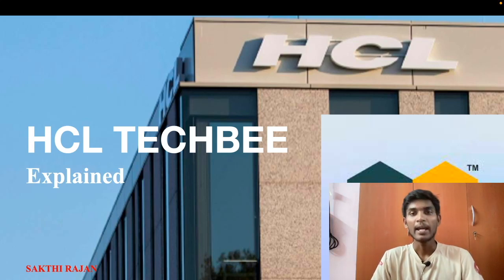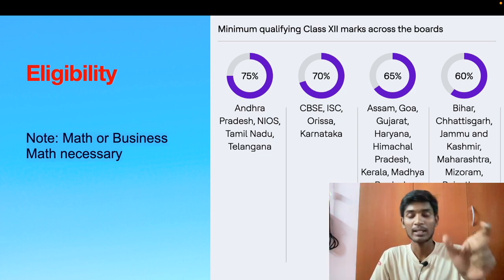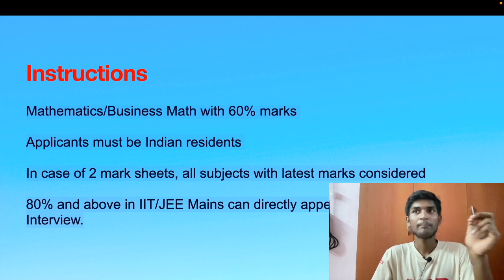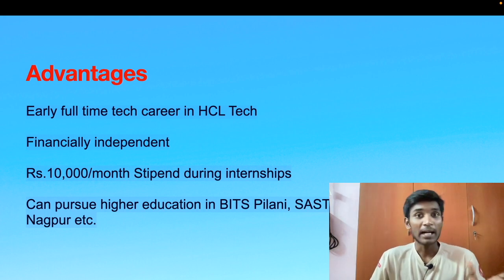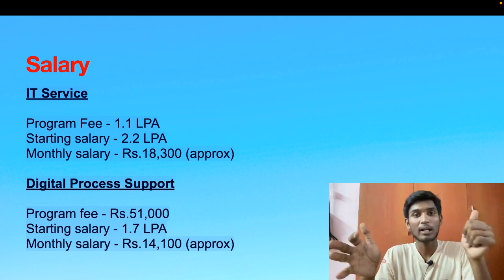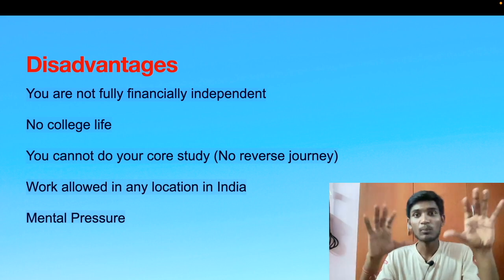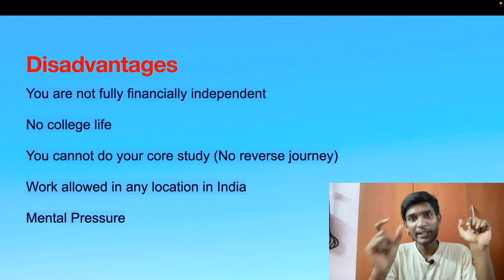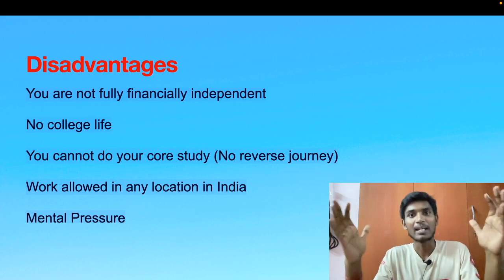HCL TechBee Explained🔥| All About HCL TechBee🚨| Get into IT job after class 12😍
In today's video, I have tried to explain the HCL TechBee programme offered by HCL Tech.

I have tried to cover everything from the selection process to salary, advantages, disadvantages, and much more.

Make sure you watch this video till the very end.

Your support matters a lot to me.

Sakthi Rajan